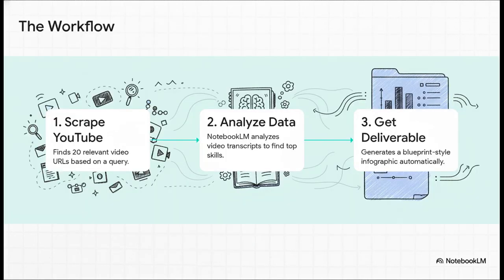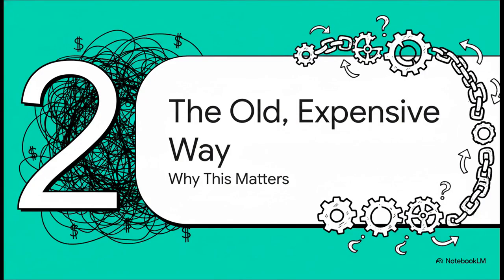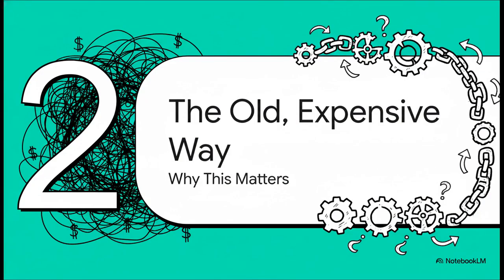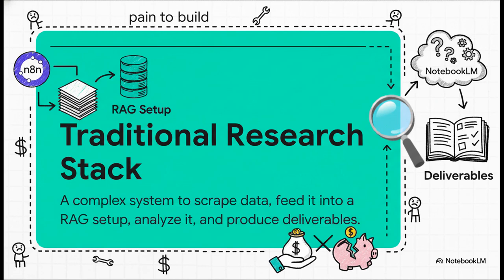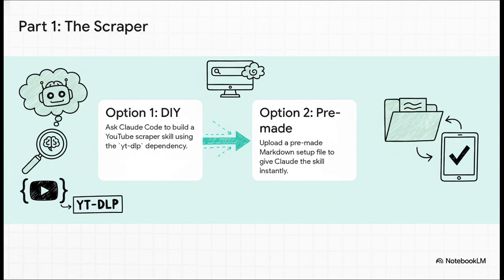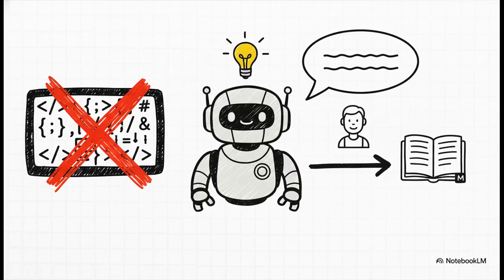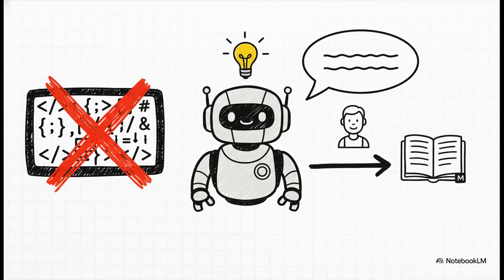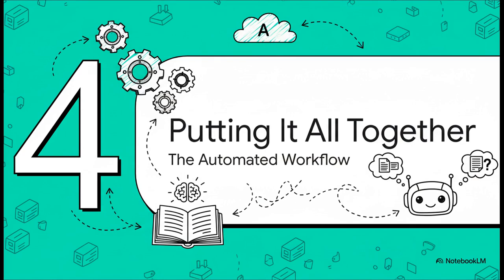Claude Code + NotebookLM: The ULTIMATE Free AI Research Stack 🚀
Welcome back to Ai Verdict! Are you relying solely on Claude Code's default web search for your AI research?
. In this video, we reveal how to combine the power of Claude Code with NotebookLM to build a robust, completely free Retrieval-Augmented Generation (RAG) system
This automated workflow replaces expensive research stacks that would normally cost hundreds of dollars a month to build and maintain
. By offloading the heavy data analysis to Google's NotebookLM, you spend virtually zero tokens while generating high-quality deliverables like slide decks, infographics, and podcasts grounded entirely in your source transcripts
In this video, we cover:
The Ultimate AI Demo: Watch Claude Code automatically scrape up to 50 YouTube videos, analyze them for key insights, and generate a handwritten blueprint infographic—all without leaving the terminal!
The Custom YouTube Scraper: Learn how to use a custom Python script with the yt-dlp dependency to scrape YouTube metadata (like titles, views, and duration) directly into your Claude ecosystem
Connecting the Unofficial API: We walk you through connecting these tools using developer Tang Ling's NotebookLM-PI GitHub repository, which acts as an unofficial Python API
Unlocking Advanced Features: Discover how this CLI integration actually gives you more functionality than the standard NotebookLM web interface, allowing you to command batch downloads, export quizzes, create flashcards, and build mind maps using plain language
🔗 Resources & Links: Don't build this from scratch! You can download the custom YouTube search skill setup .md file for free by joining the Ai Verdict school community
If you want to go from zero to AI developer and master these tools, make sure to check out our complete masterclass available in the community links
Let us know what you think of this NotebookLM and Claude Code workflow in the comments below!